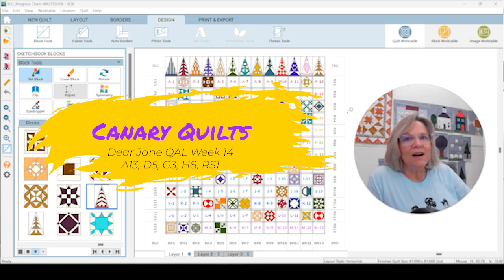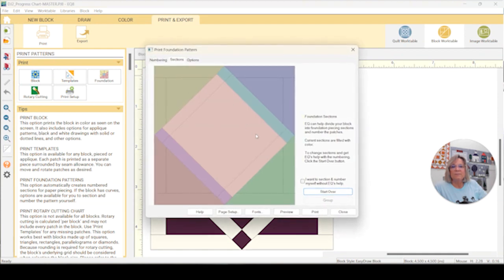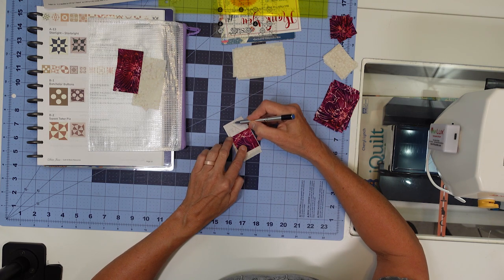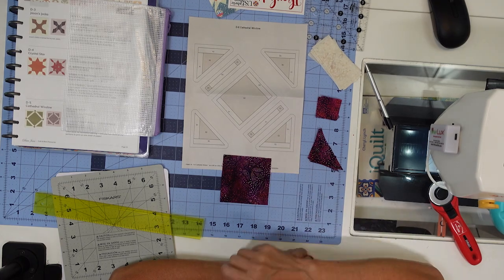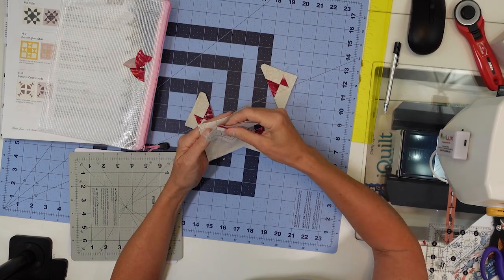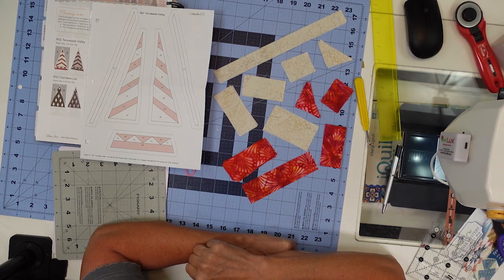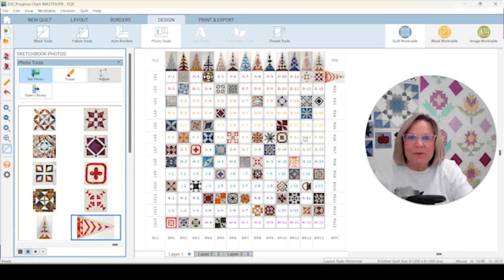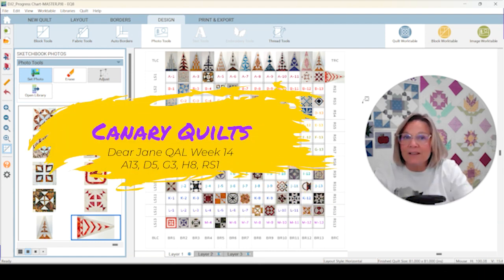Dear Jane Week 14 Modifications and Applique, A13, D5, G3, H8, RS1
Dear Jane A13 Starlight Starbright - 10:31
Dear Jane D5 Cathedral Window - 16:59
Dear Jane  G3 Four Leaf Clover - 22:02
Dear Jane H8 Eaton's Crossroads - 24:17
Dear Jane RS1 Tennessee Valley - 33:59

Dear Jane Book by Brenda Manges Papadakis
EZ Quilting EZ International Dear Jane Tool

I’m delighted to delve into the enchanting world of the Dear Jane Quilt, a masterpiece of quilting history crafted by the talented Jane Stickle in the mid-19th century.

The Dear Jane Quilt is a true labor of love, consisting of 225 unique and intricate blocks that showcase Jane Stickle’s skill, patience, and artistic vision. Each block tells a story, and together they form a breathtaking quilt that has captured the hearts of quilters around the world.

Every week, I’ll be releasing a new video showcasing how I utilize the EQ8 Dear Jane Add On to bring these timeless quilt blocks to life. Whether you’re a seasoned quilter or just starting out, there’s something for everyone in this series.

Newspaper Print Ream of Paper
Add A Quarter Ruler